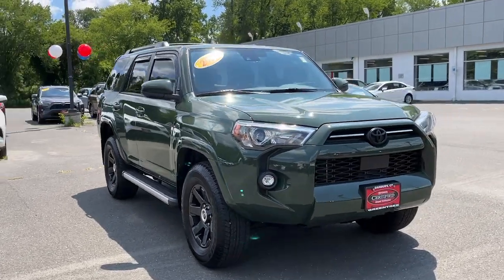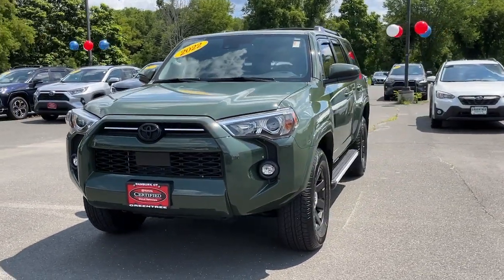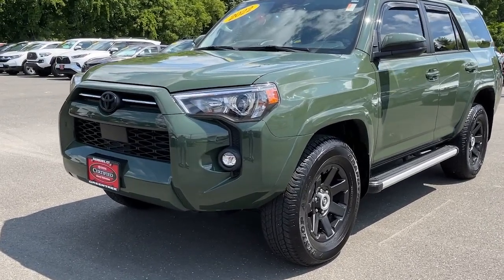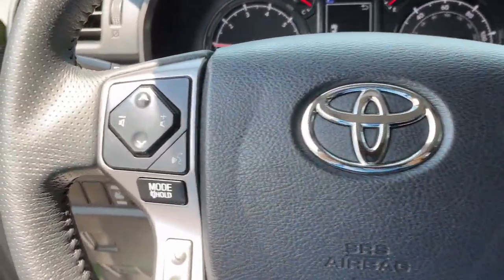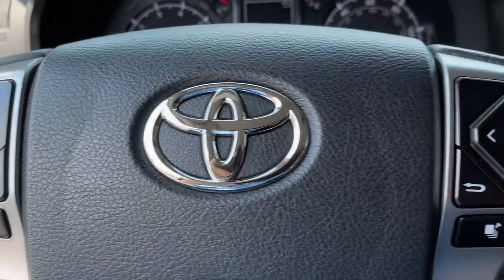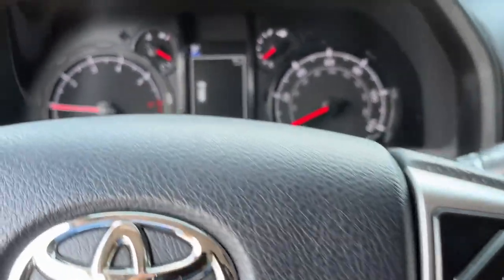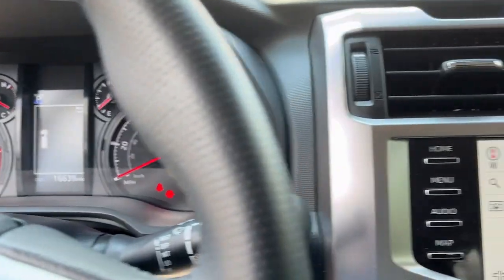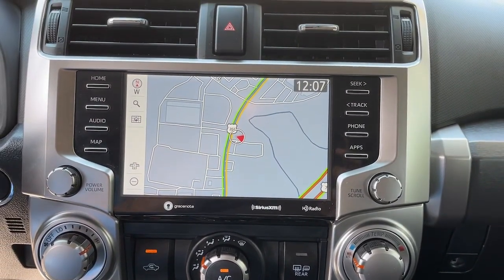2022 Toyota 4Runner Danbury, New Milford, Ridgefield, Waterbury, Brookfield, CT U20816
Army Green Used 2022 Toyota 4Runner Trail available in Danbury, Connecticut at Greentree Toyota. Servicing the New Milford, Ridgefield, Waterbury, Brookfield, CT area.

Greentree Toyota
87 Federal Rd

CARFAX One-Owner. Clean CARFAX. 4WD Black/Graphite Cloth. Odometer is 4487 miles below market average! 2022 Toyota Certified. 4WD Green 4Runner Trail 4WD 5-Speed with ECT 4.0L V6 DOHC 24VToyota Certified Used Vehicles Details:  * Vehicle History  * Limited Comprehensive Warranty: 12 Month/12000 Mile (whichever comes first) from certified purchase date. Roadside Assistance for 7 Year / 100000 Mile  * Transferable Warranty  * Warranty Deductible: $0  * Powertrain Limited Warranty: 84 Month/100000 Mile (whichever comes first) from TCUV purchase date  * Roadside Assistance  * Limited Warranty: 12 Month/12000 Mile (whichever comes first) from TCUV purchase date  * 160 Point Inspection